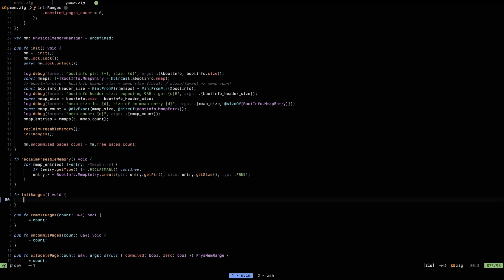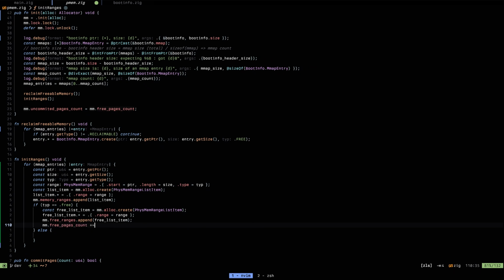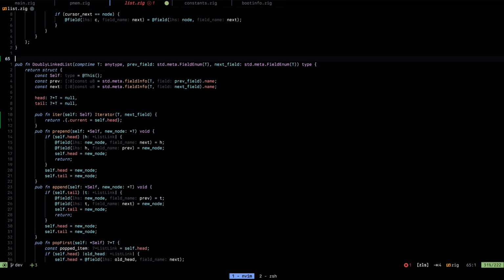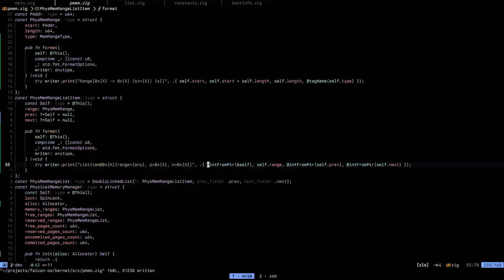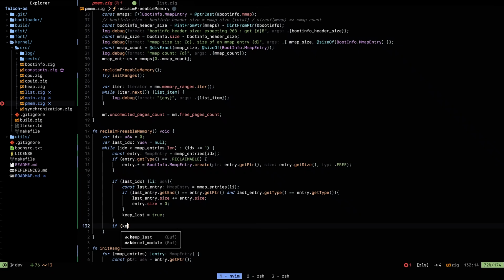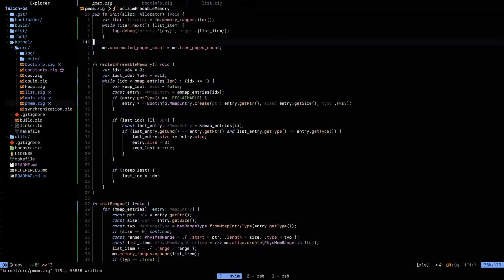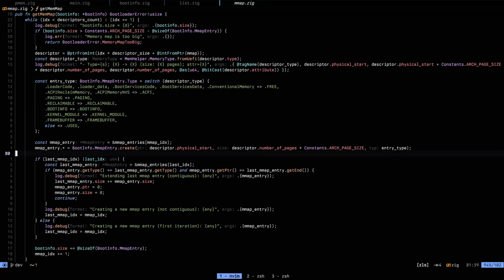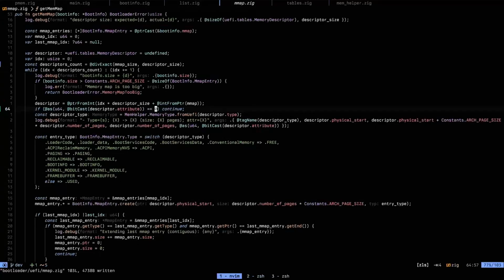FLCNOS: Getting physical with the memory map (#2)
This video is the first part of me writing a physical memory manager that will manage physical pages allocation